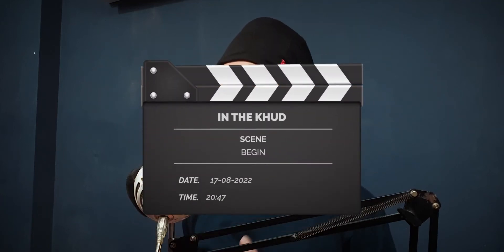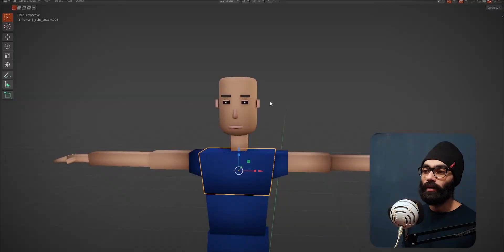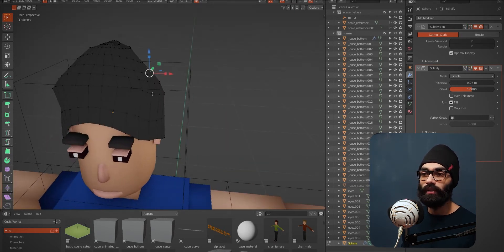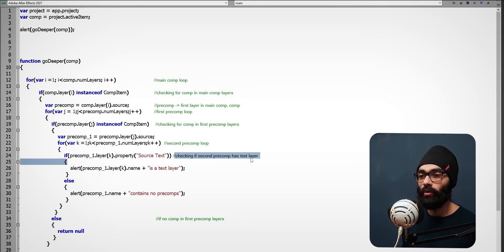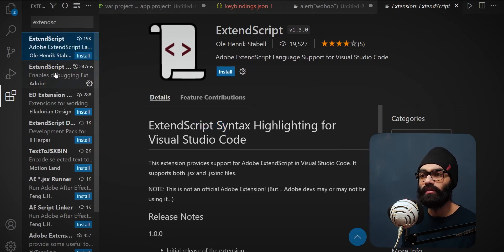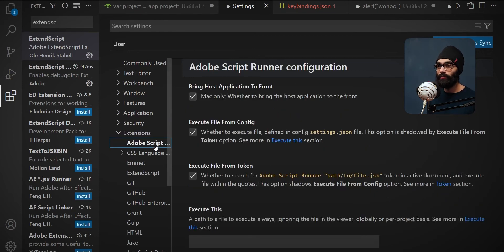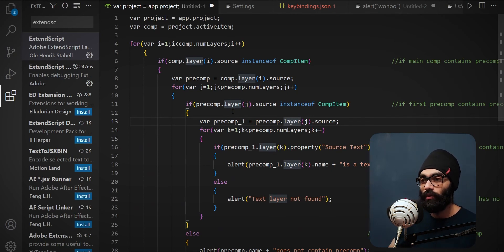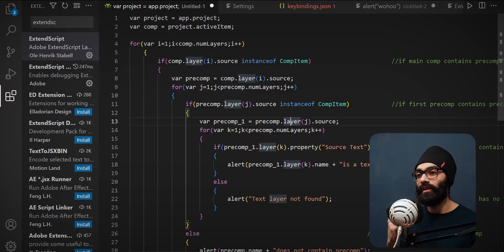How to set-up Visual Studio Code to run After Effects Scripts